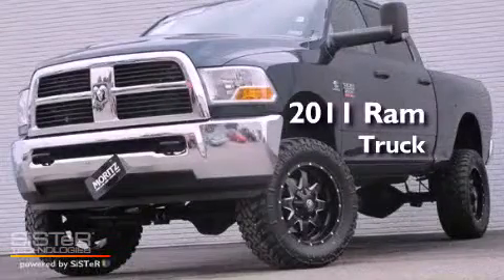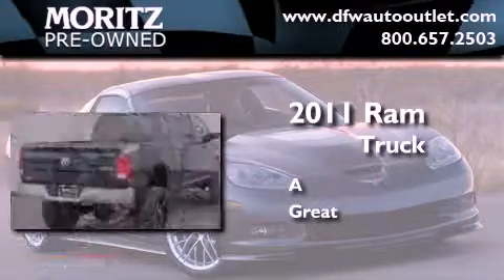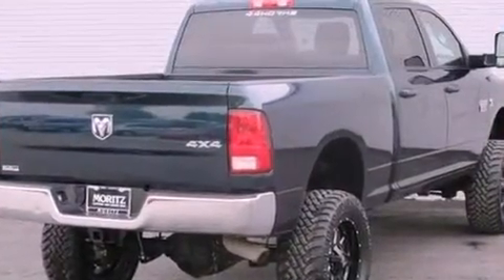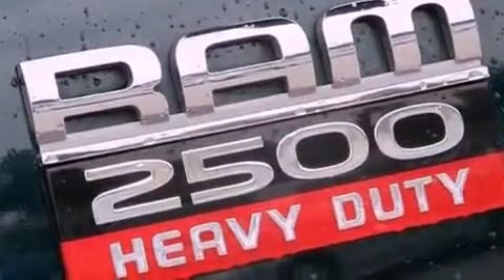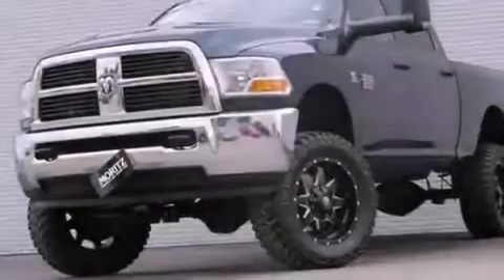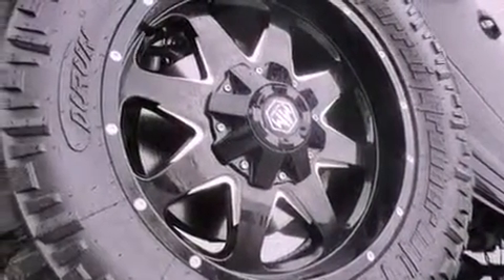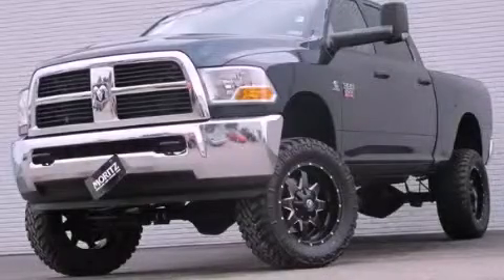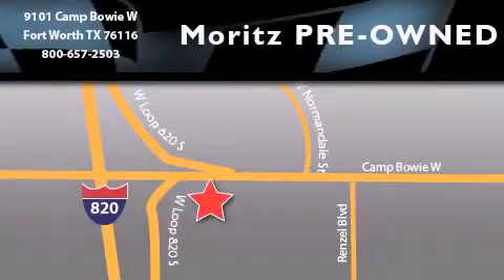2011 Ram Truck Ft. Worth TX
Year : 2011
 Make : Ram
 Model : Truck

 Trans . : Automatic
 Exterior : Green
 Miles : 32,817
 Interior : green

 2011 Ram Truck Ft Worth TX